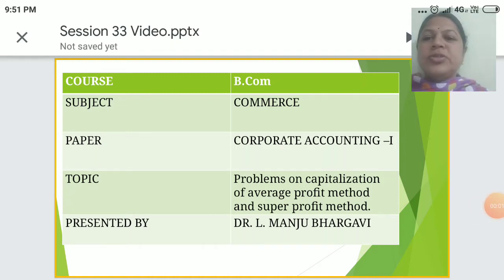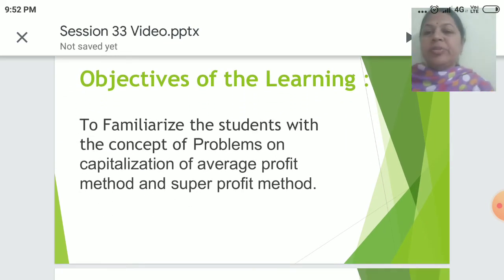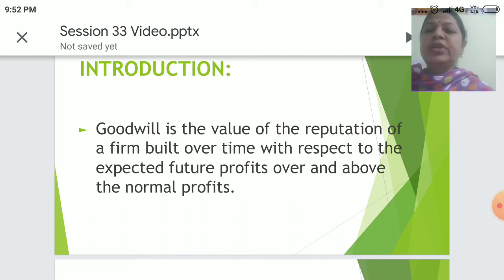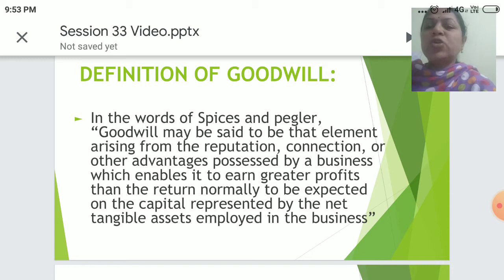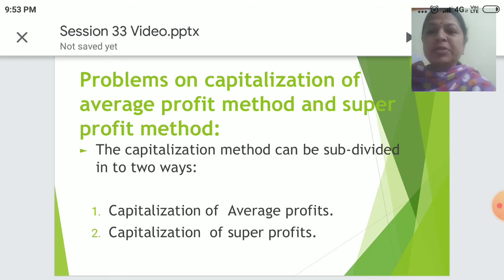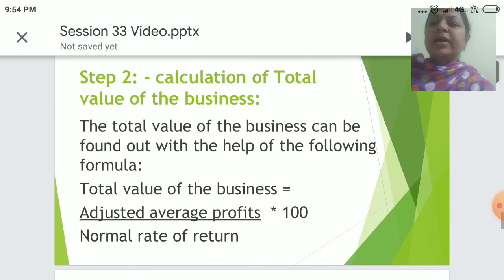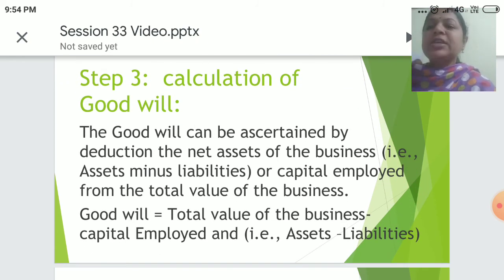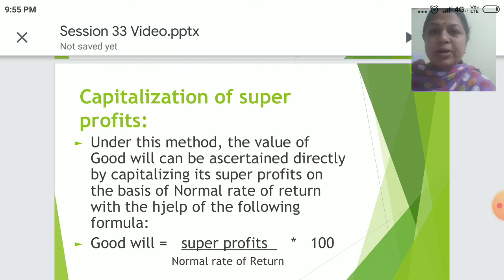Session 33: Topic: problems on capitalization of super profit and Average profit Method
Dr. L. Manju Bhargavi, Assistant professor in commerce, GFGC MADHUGIRI.